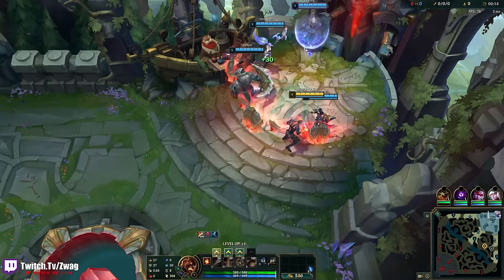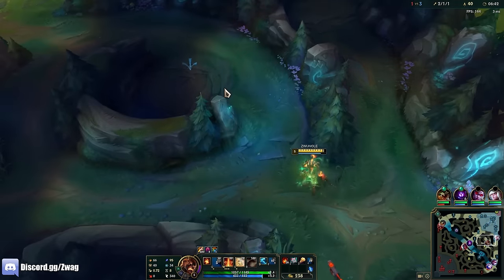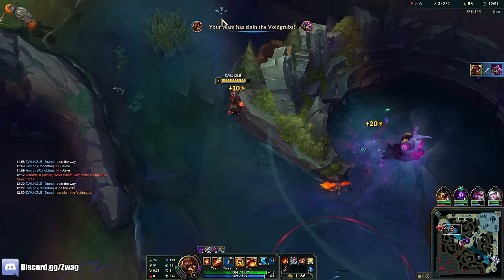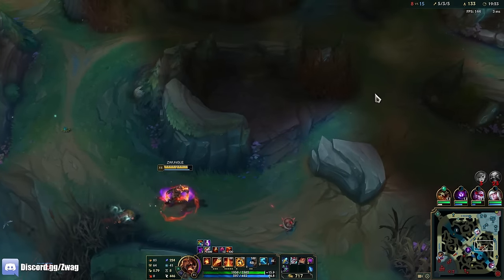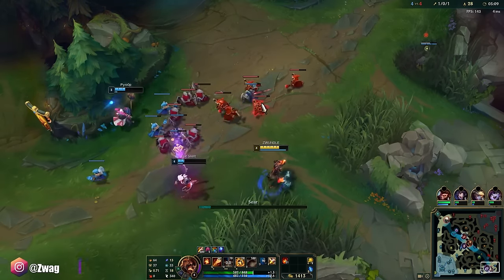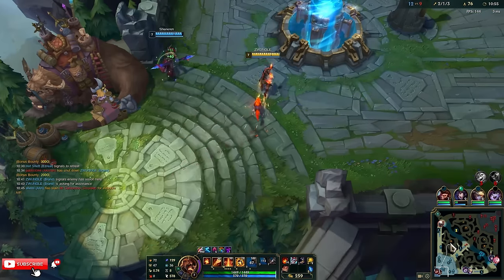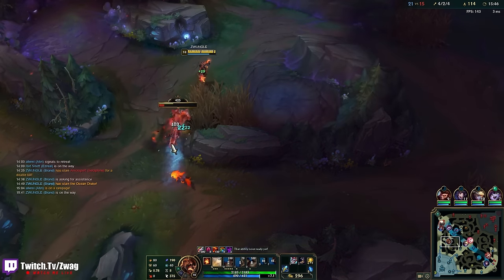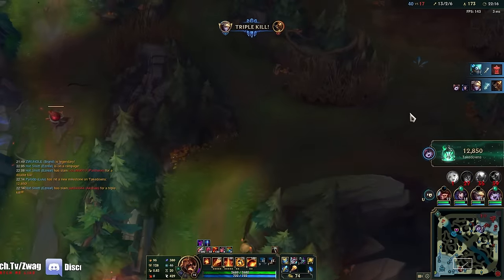BRAND IS THE MOST BROKEN JUNGLER IN THE GAME! #8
ZWUNGLE EP 8 ZWAG JUNGLE CLIMB